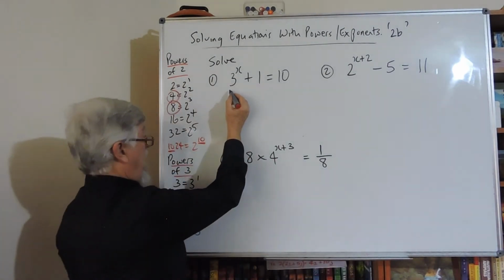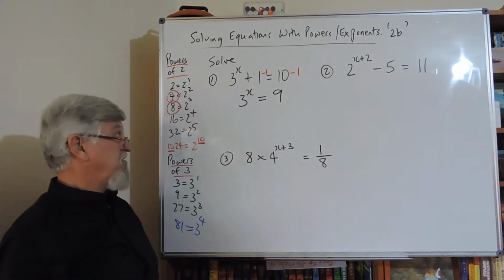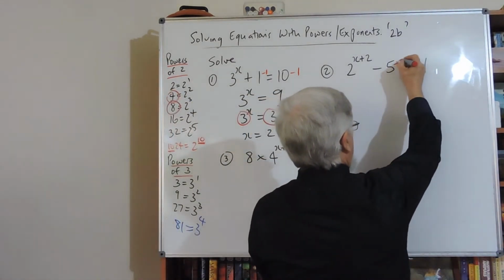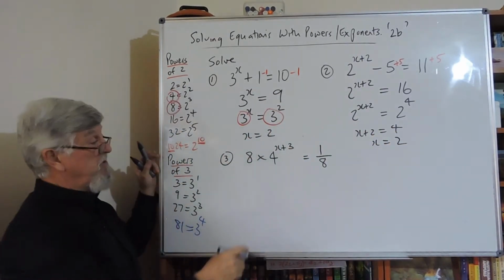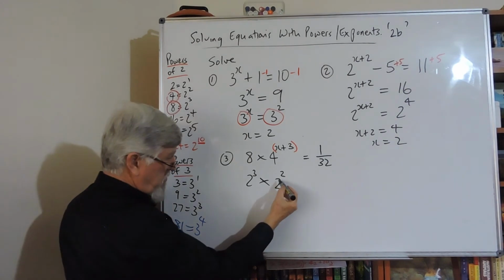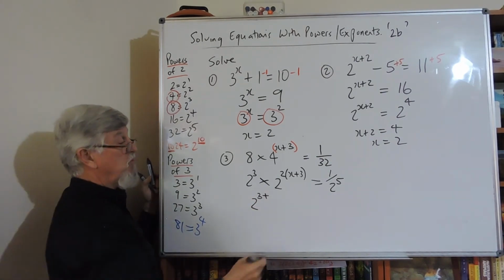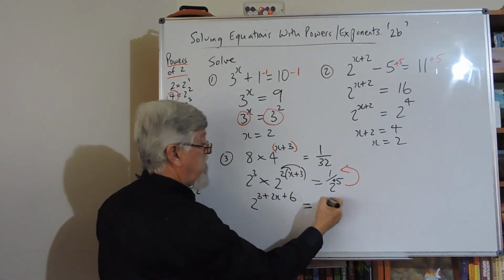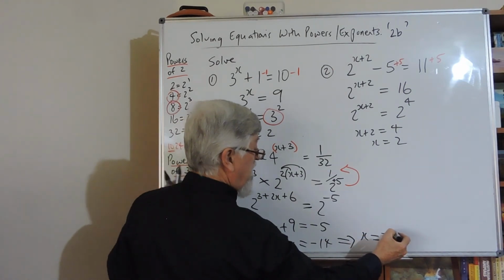Original Equations With Indices/Powers/Exponents 02b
Many students traditionally struggle with equations. These equations are further complicated with many student's lack of understanding of index laws, surds, negatives and fractions. These videos give systematic and progressively more complicated examples.